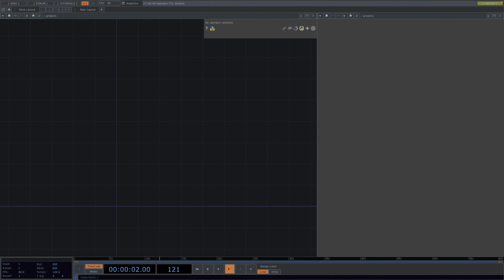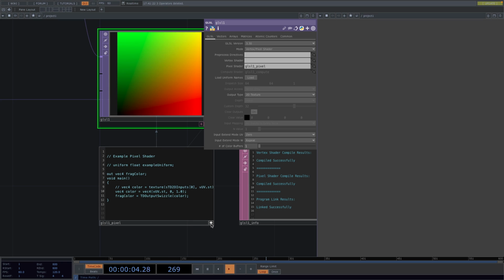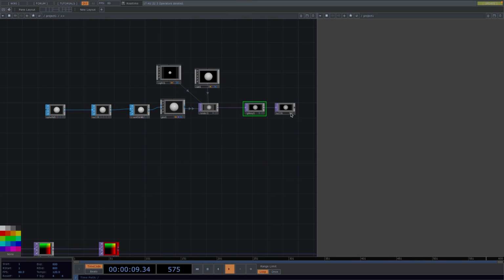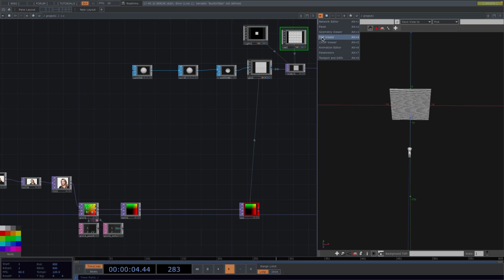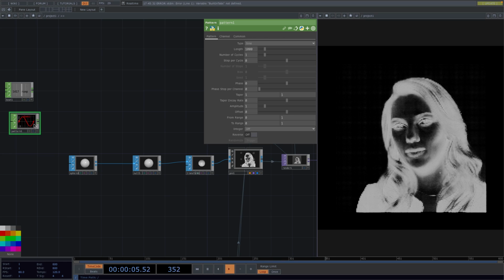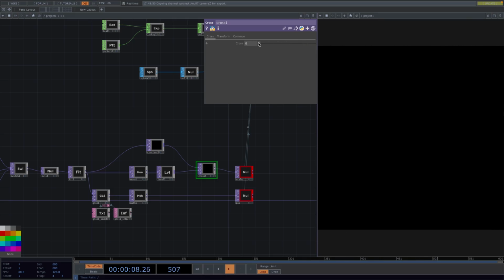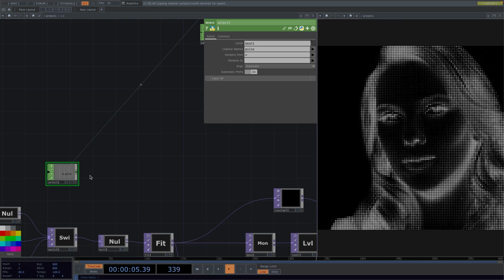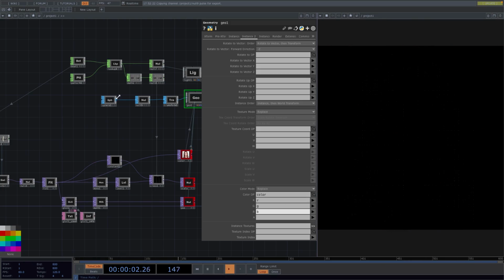Face visualisation | TouchDesigner Tutorial Step by Step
TouchDesigner is a node based visual programming language for real time interactive multimedia content. These videos are beginner level and we'll soon record new tutorials which are a little more complex but with rewarding results.